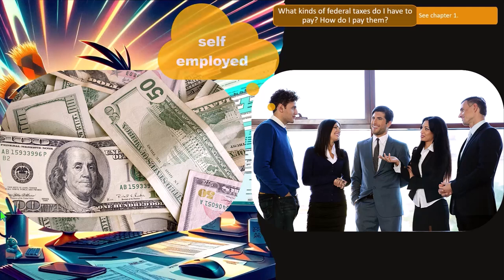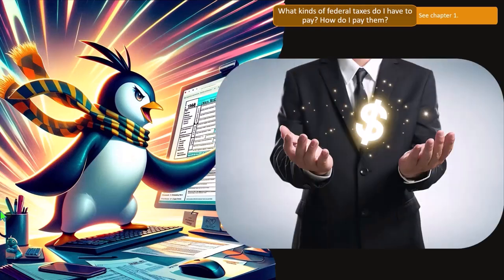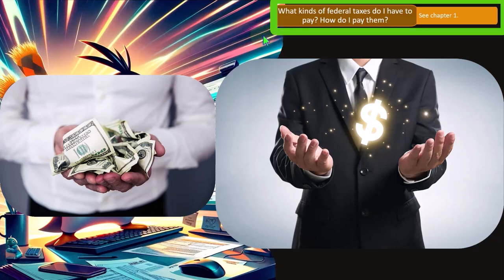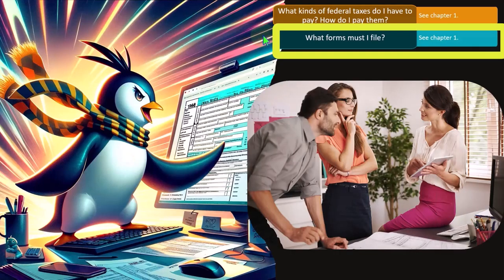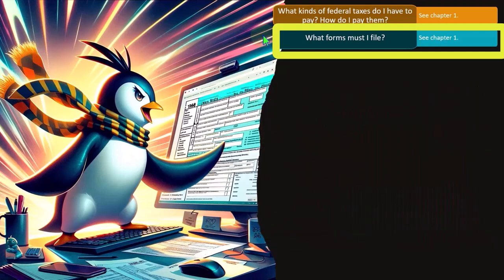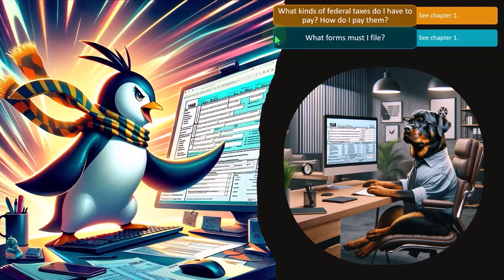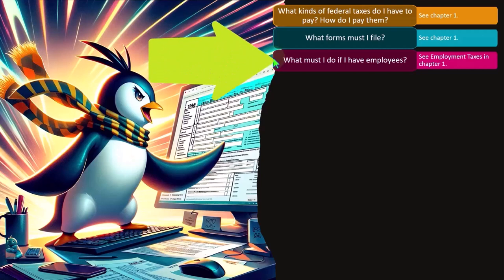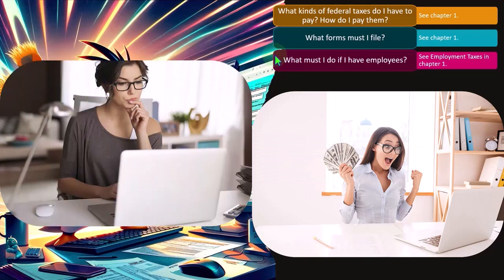Tax Year, Accounting Methods, and Reporting Tax 2023-2024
"Understanding the tax year, choosing the right accounting methods, and mastering reporting are critical for navigating taxes in 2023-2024. Join us as we dive into these essential topics, providing insights to help you make informed decisions and stay compliant with tax regulations. Whether you're a business owner or an individual taxpayer, this video will equip you with the knowledge needed to effectively manage your finances and optimize your tax strategy. Watch now to ensure you're on the right track for the upcoming tax season!"